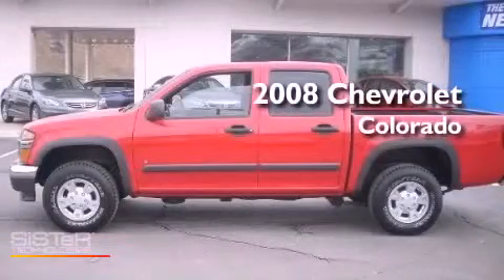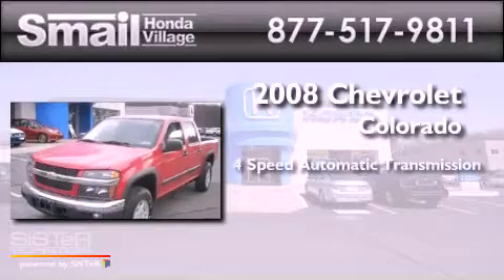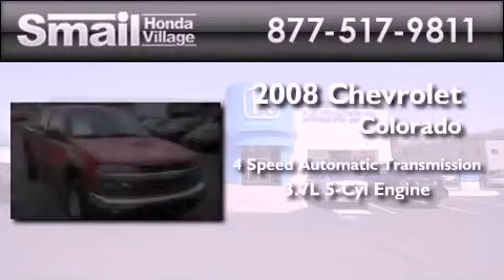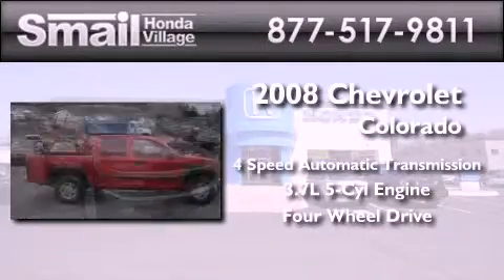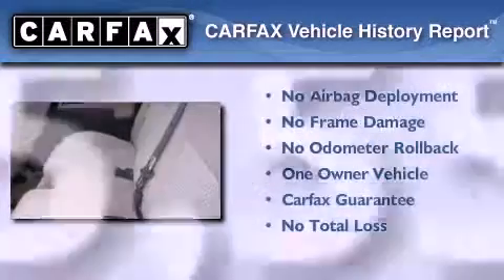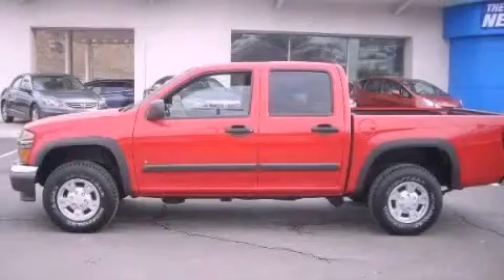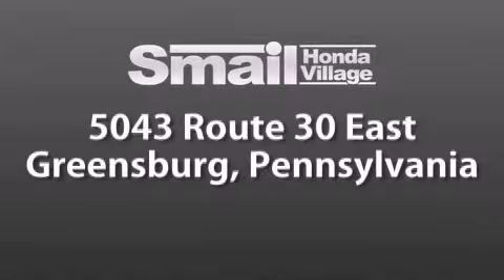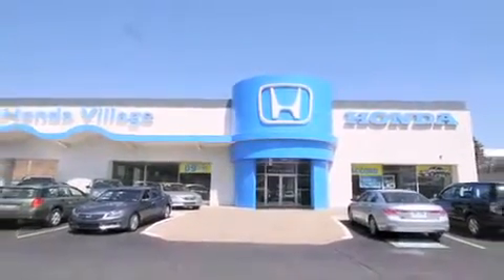Pre-Owned 2008 Chevrolet Colorado Greensburg PA 15601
Year : 2008
 Make : Chevrolet
 Model : Colorado
 Engine : 5 3.7L
 Trans . : Automatic
 Exterior : Victory Red
 Miles : 55,552
 Interior : Ebony/Light Cashmere
 Stock : 98730A